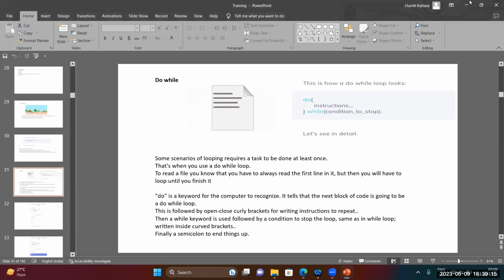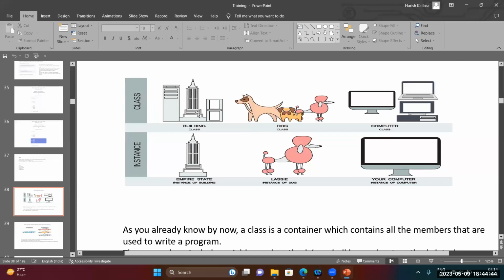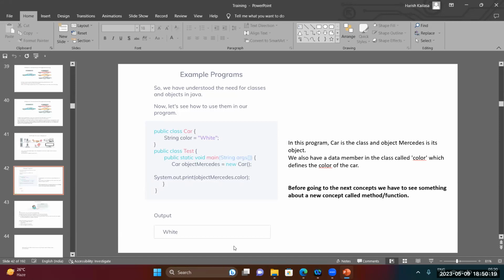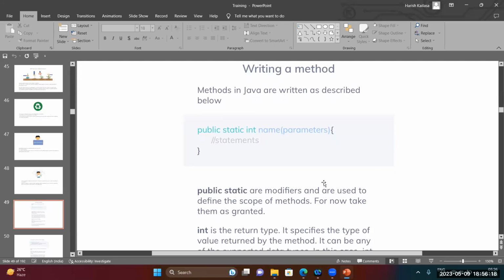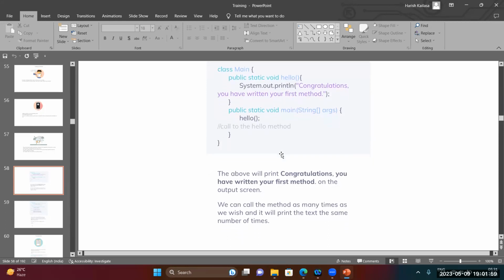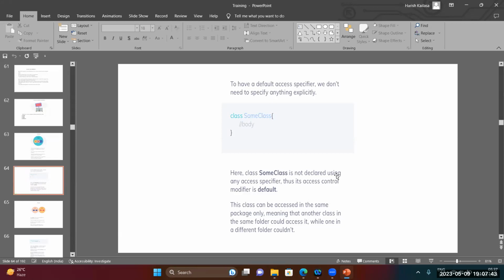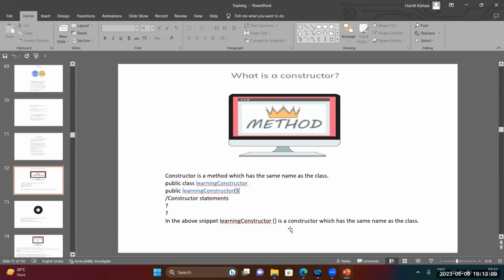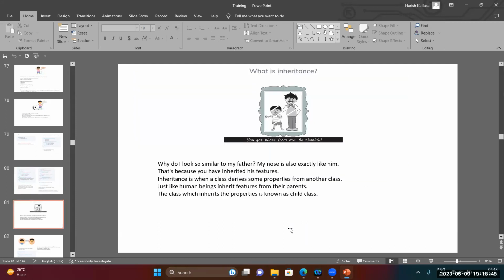Java Course class 3